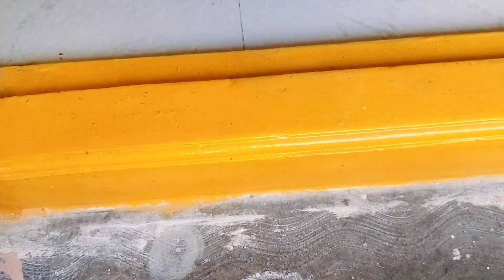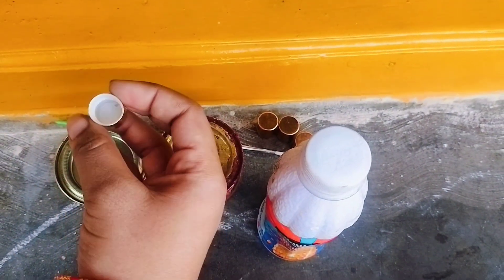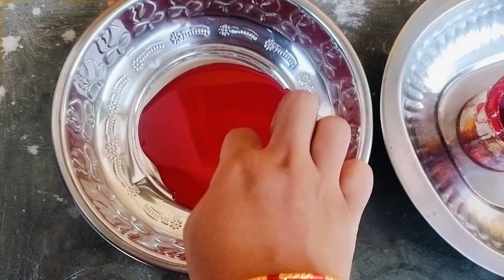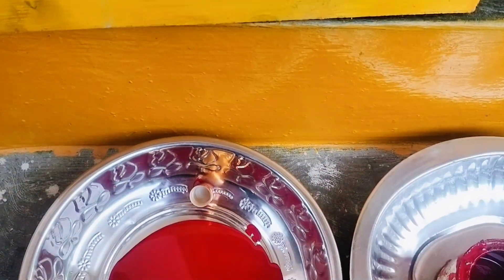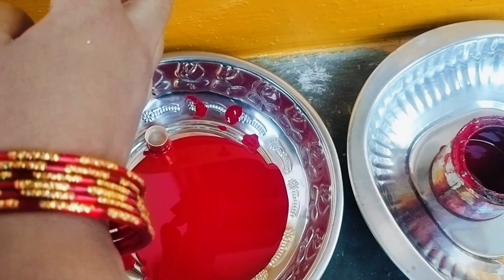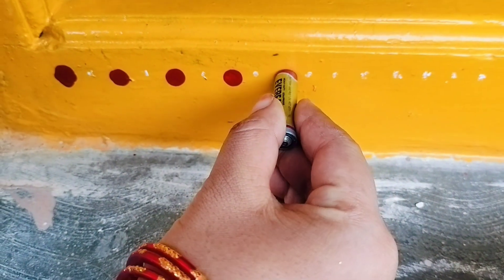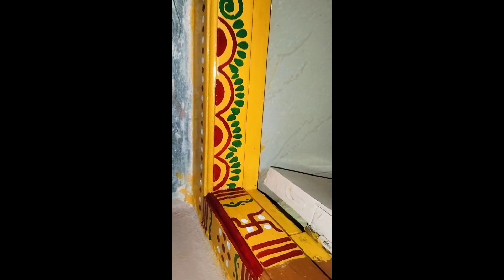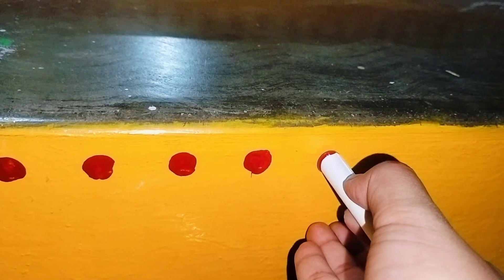ఈ టెక్నిక్ తో గడప ముగ్గులు వేయడం ఇంత ఈజీనా🤔🤩దసరాకి మీరు కూడా వేసేయండి ఇలా🤗